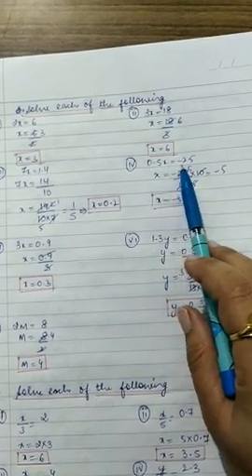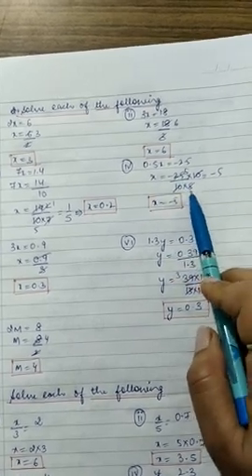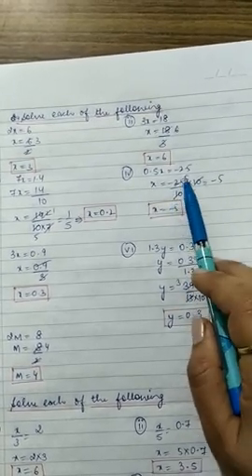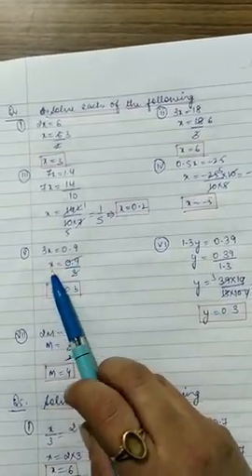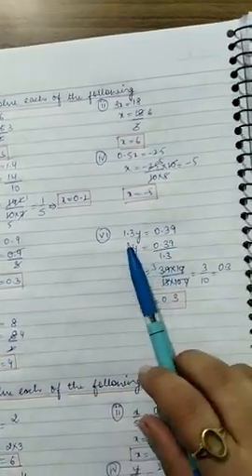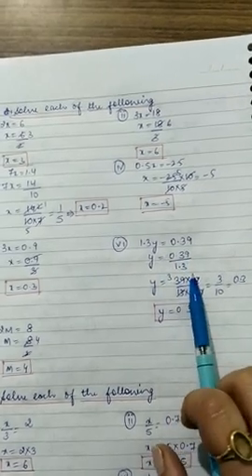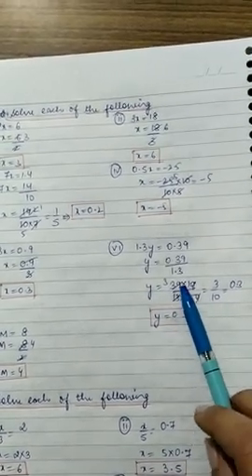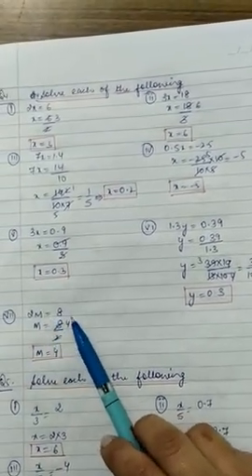Class-6, Subject-Maths, Video-47, Chapter-10, Part-1 by Mrs Hittu